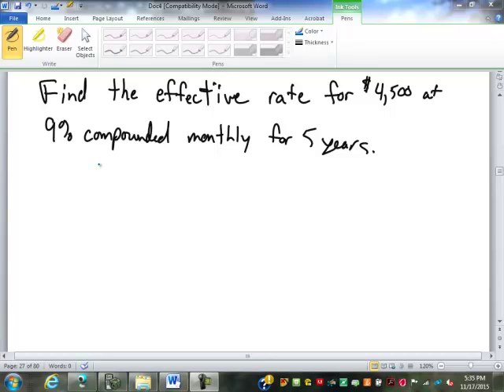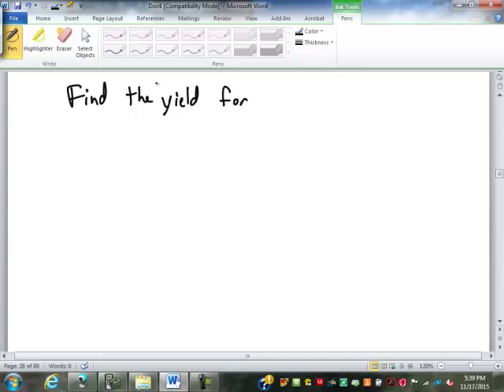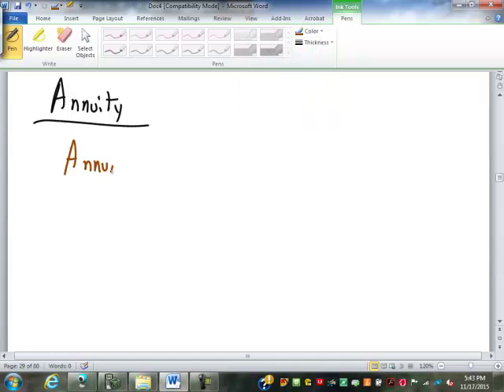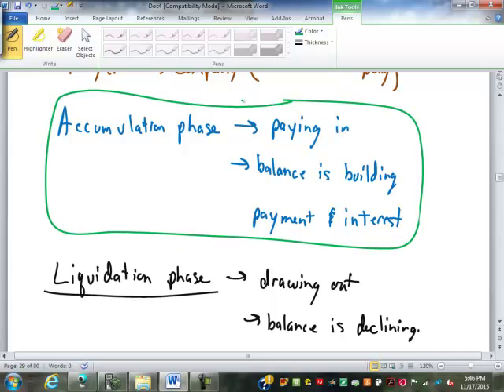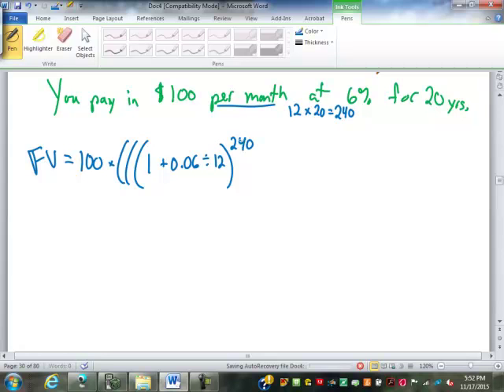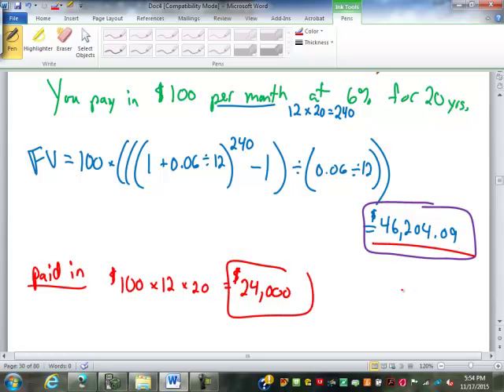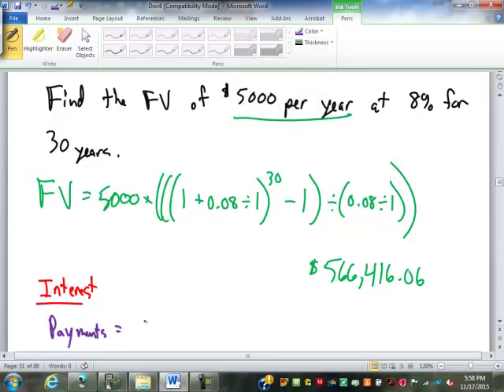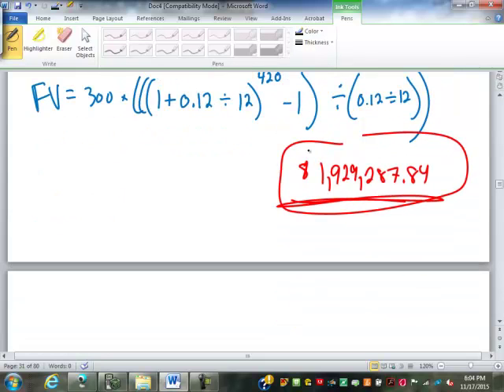32 Accumulations of an Ordinary Annuity